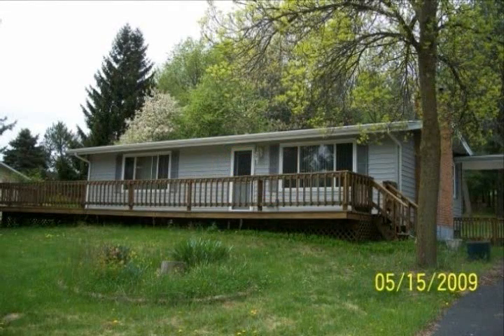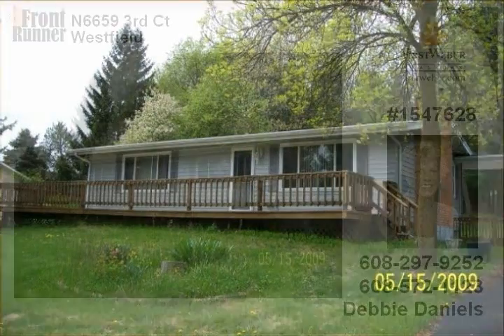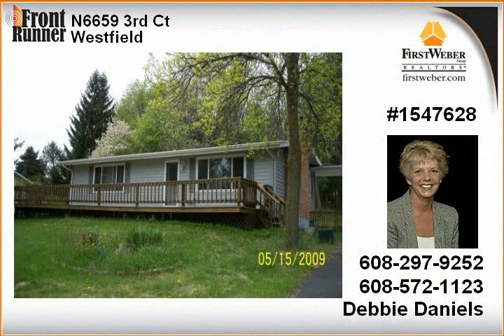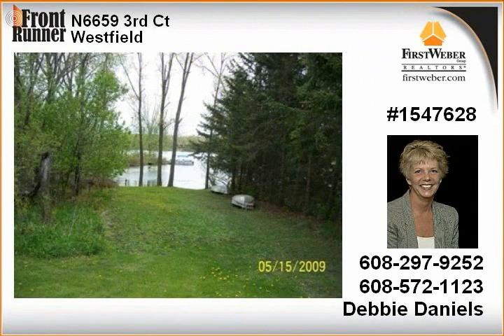Westfield WI Real Estate for Sale 2 Bedrooms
at First Weber Group Realtors
First Weber Montello
219 E. Montello Street